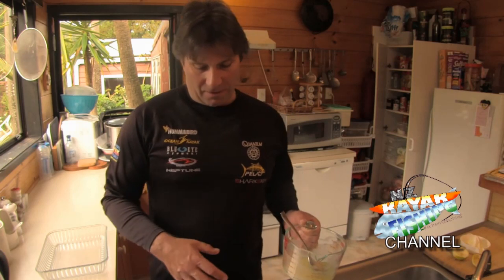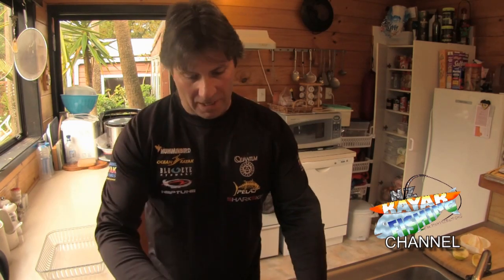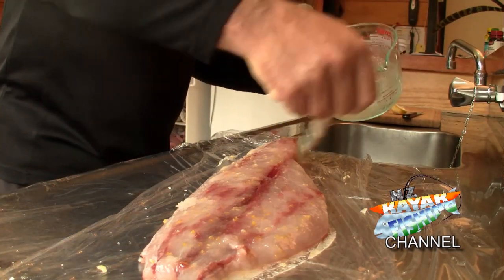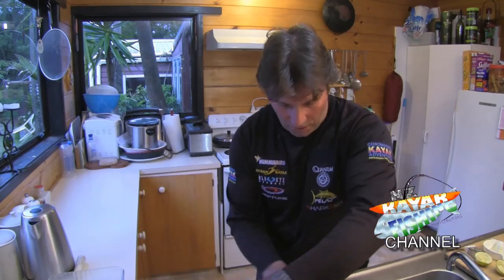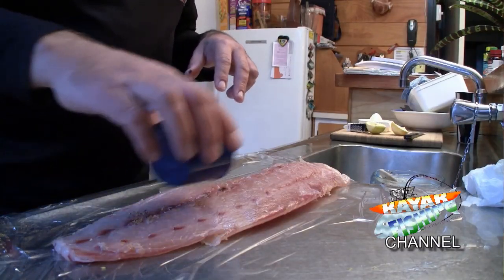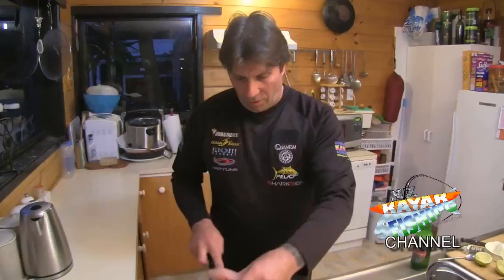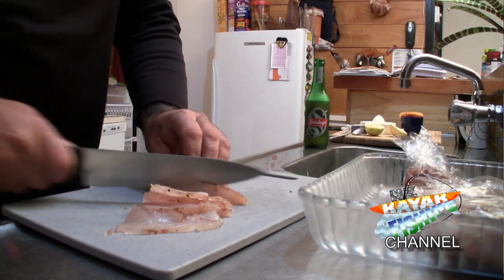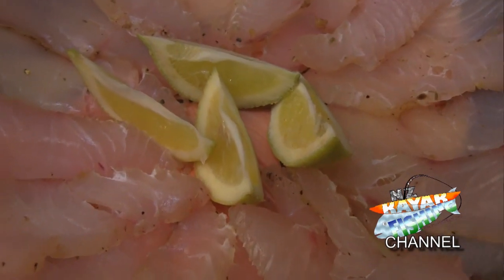Cook The Catch - How To Cure Raw Fish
If you catch fish then impress your partner and friends with this easy recipe that explains the techniques to curing raw kingfish, trevally, kahawai and other types of fish. You will love this recipe and it will keep raw fish for one week without the need to cook.